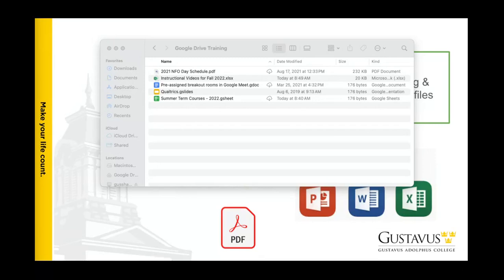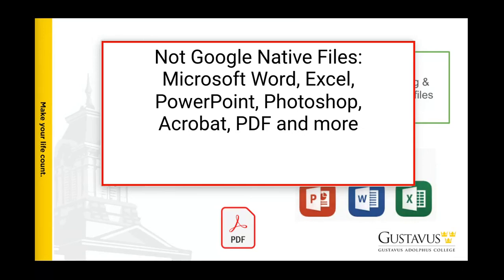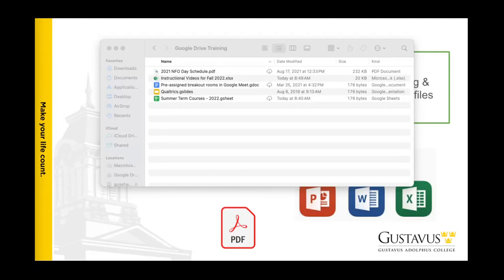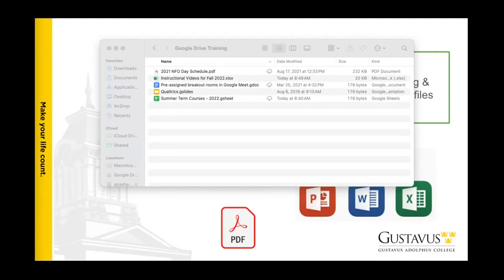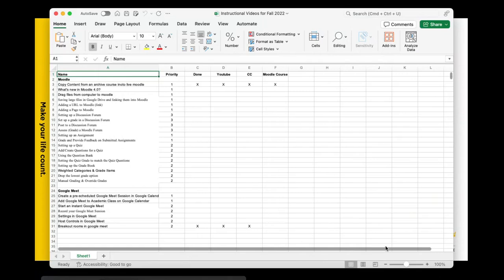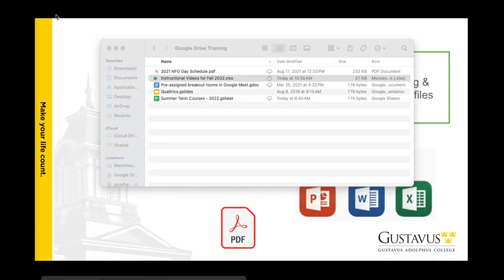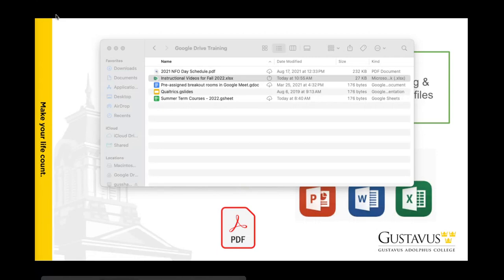How to Open, Edit, and Save Microsoft Word, Excel, and PowerPoint Files in Google Drive on a Mac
In this video tutorial, we’ll show you how to open, edit, and save files that are not Google-native, such as Microsoft Word, Excel, PowerPoint, or other file types like Photoshop, Acrobat, PDF, and so on using the Google Drive for Desktop app on your Mac.